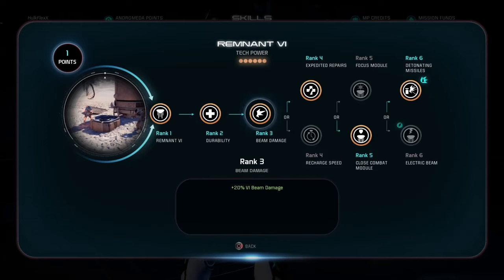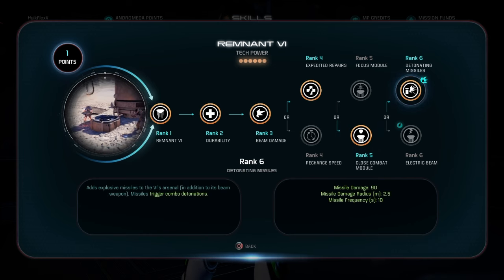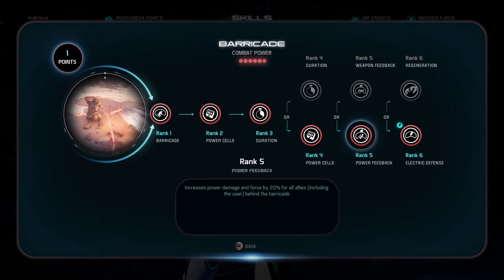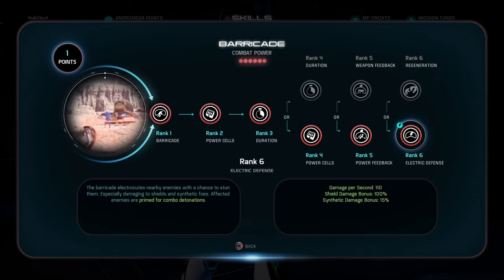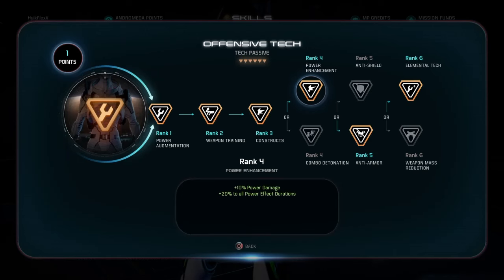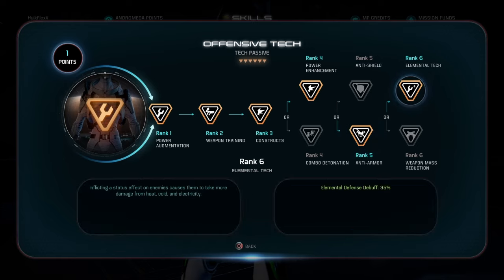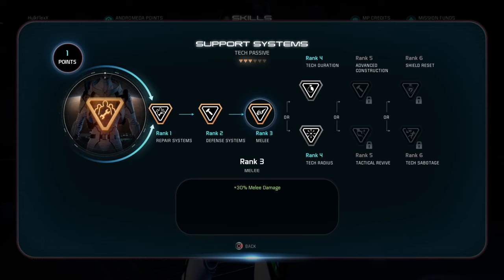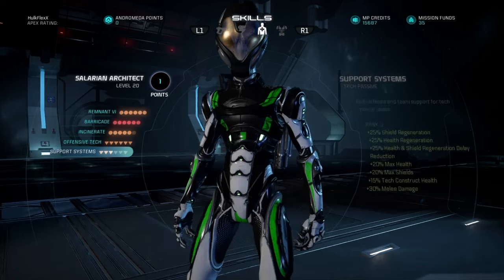Mass Effect Andromeda Best Gold Salarian Architect Barricade Build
I wanted to showcase my build for what I feel is one of the more difficult characters to play with.

hulk_flexx

STAY BLESSED!